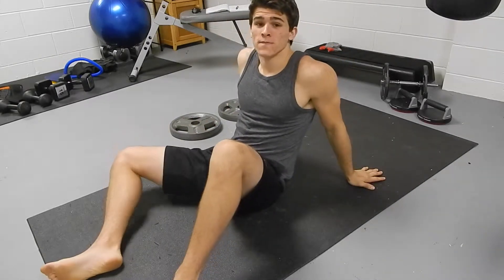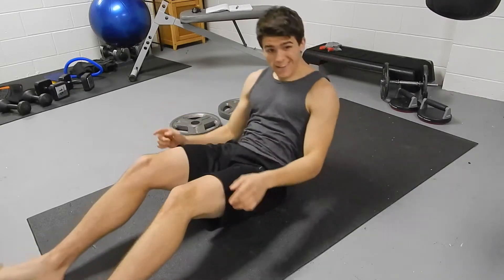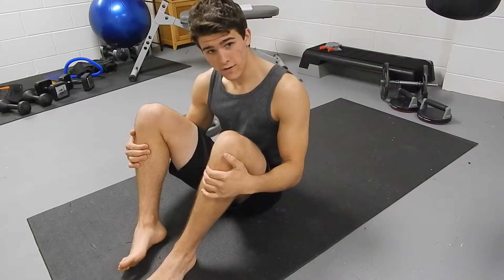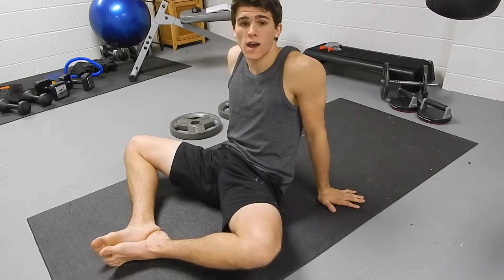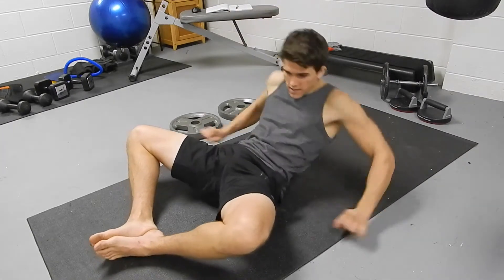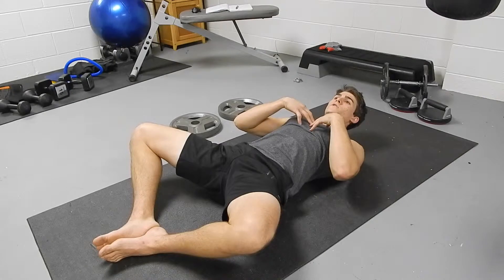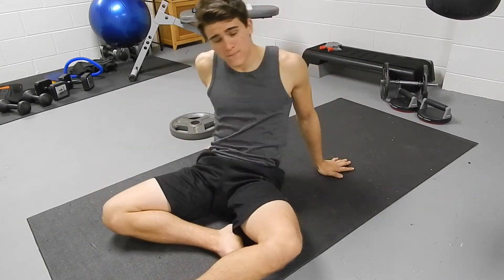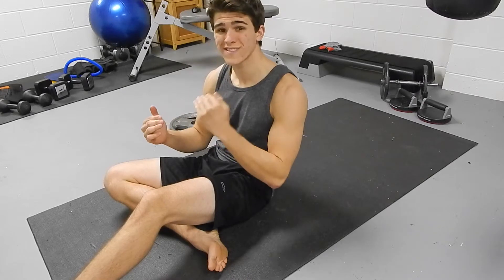How to get ripped Abs FAST!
This video i show how to do  frog sit ups. This exercise is easy but will give you ripped abs fast. The best part is that it will NOT hurt your back unlike normal crunches. Shrink your waistline fast with this POWERFUL exercise!

Steps:
1. Place bottom of feet together, it will form a diamond shape with your legs. (If you have hip flexibility problems with this step, notify me and I will be glad to show you alternatives).
2. Place hands preferably behind head with little to no tension. (Do not force the sit up with your hands and arms).
3. Raise your chest towards the ceiling and hold at the top as long as possible. (Be sure not to curl your chest towards you legs).
BEST Method for this exercise is doing 3 sets of 10 (for beginners) or A set of 10,12,& 14.